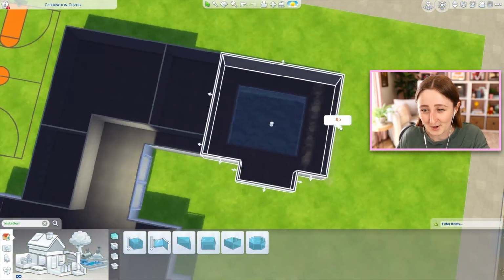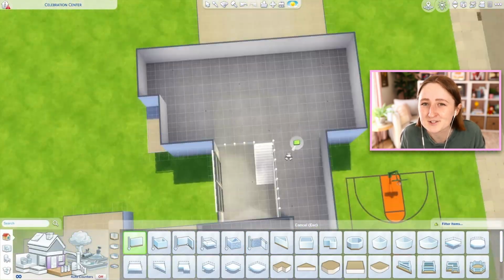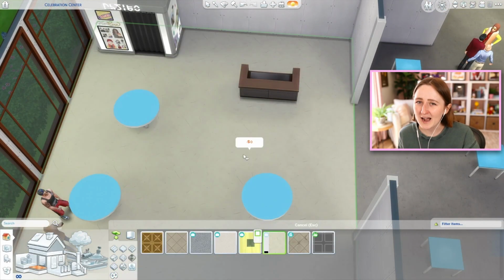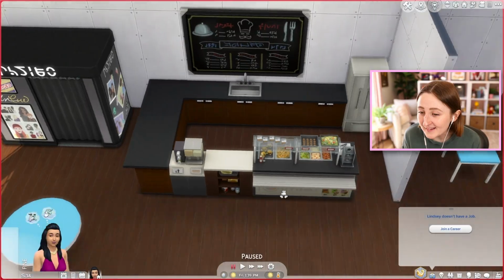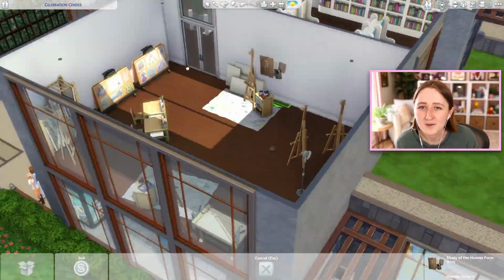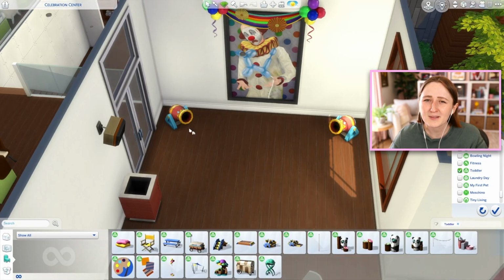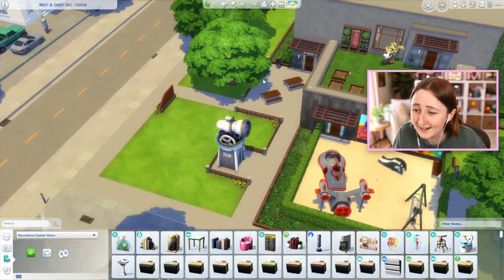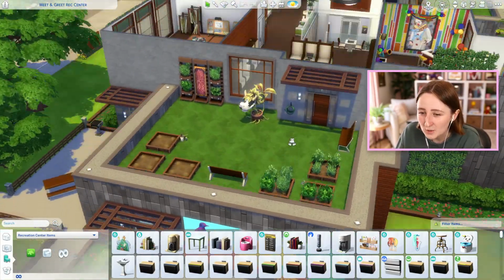i am NEVER building a 64x64 lot again.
I built a rec center for the new Sims pack and it took FOREVER